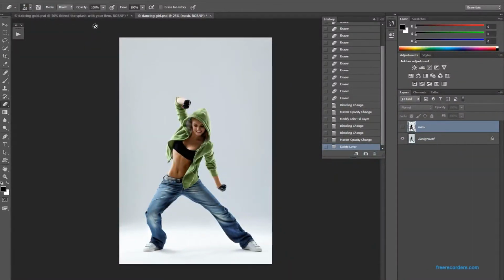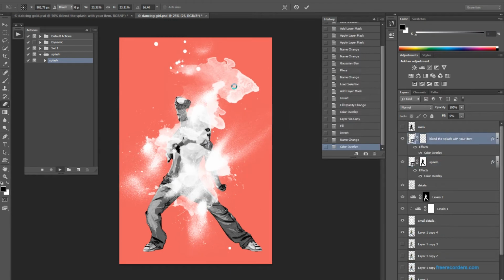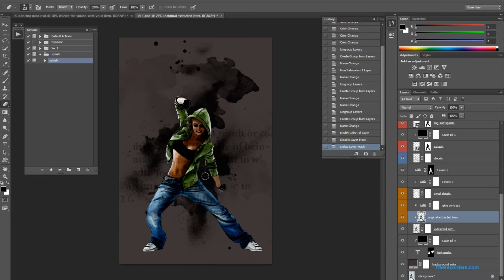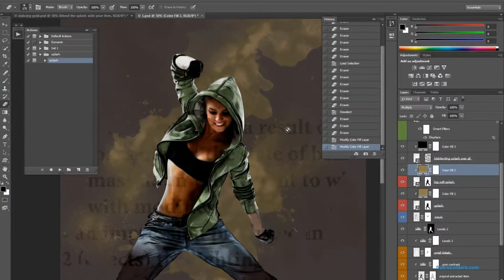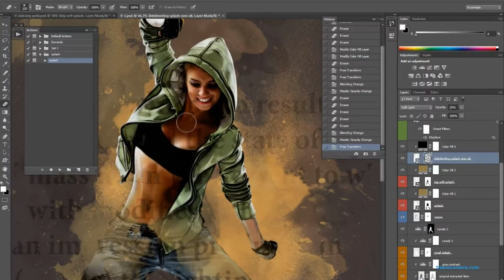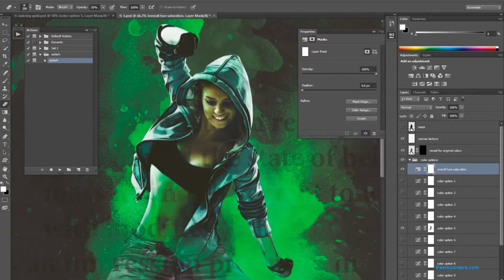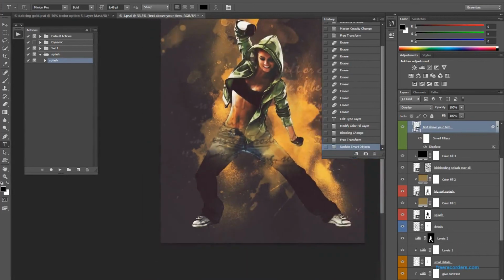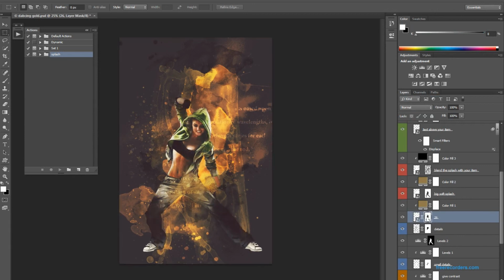Splash photoshop action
Create this highly detailed effect from your photos with little effort at all. The action has been tested and working on Photoshop CS3,CS4,CS5,CS6,CC+